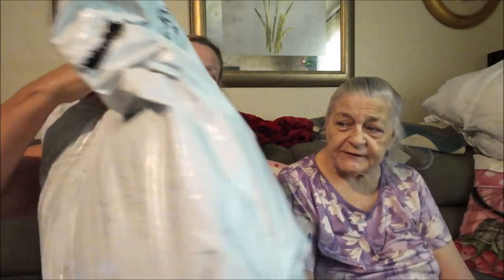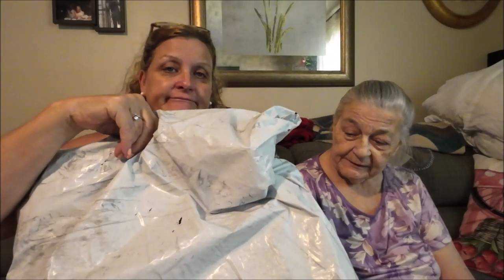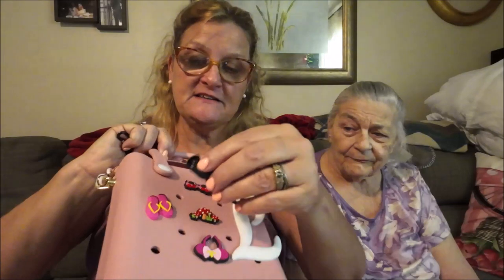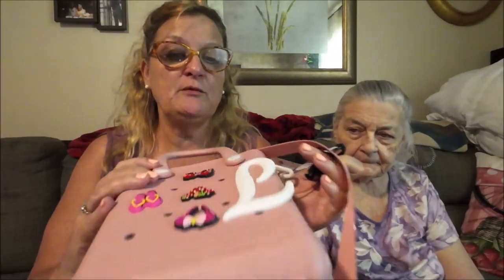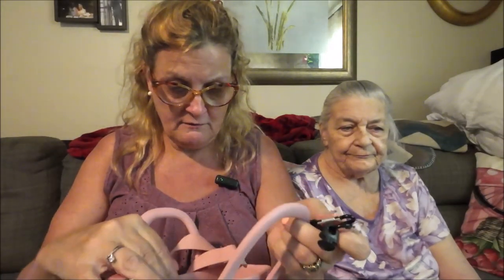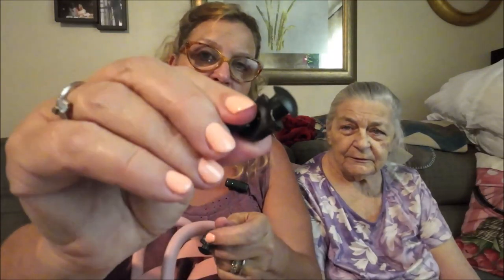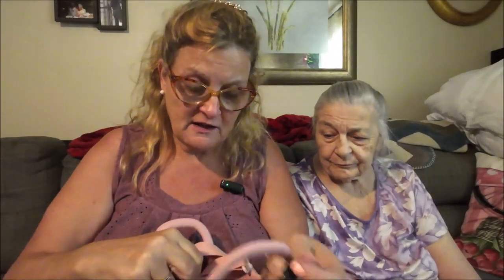Temu Finds For Mom And Fall